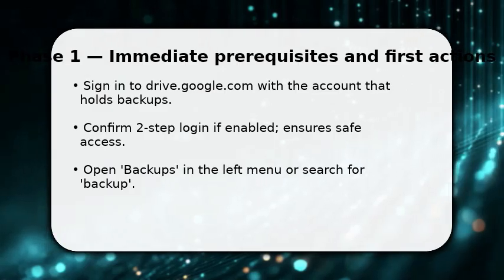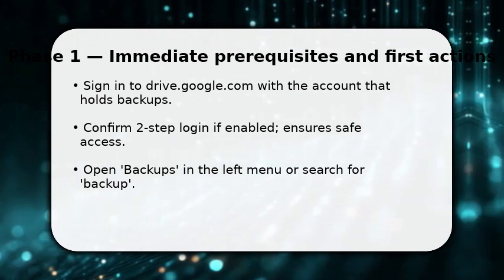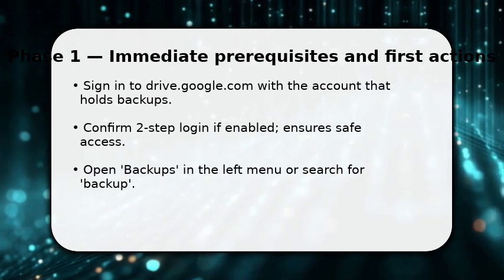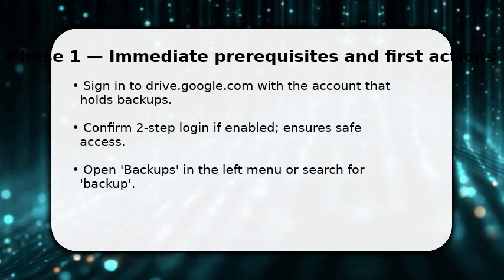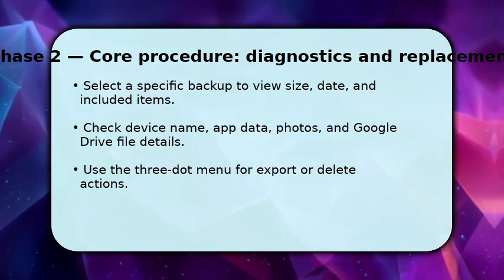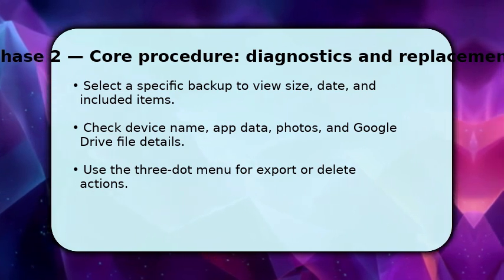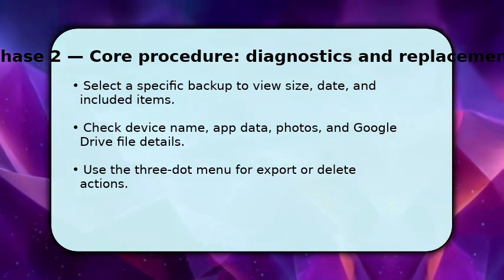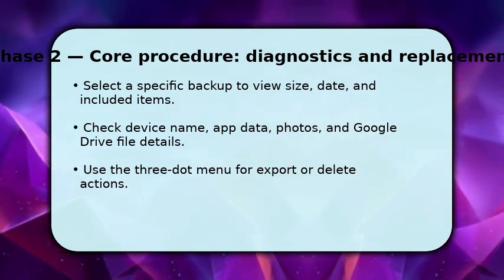How to Find Backup in Google Drive - Step by Step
How to Find Backup in Google Drive - Step by Step | 🔒 Surfshark VPN Deal — Stay private and secure. $1.99/mo + 3 Months Free ▸

Learn the step-by extricate backup files from Google Drive. This video guides you through locating and restoring your important documents, photos, or videos with ease using simple methods.

Google Drive, backup location, restore data, find backups on Google Drive, locate lost files in Google Drive, how to find backup on Google Drive, step-by-step guide for finding backups on Google Drive, recovering documents from Google Drive, using Google Backup and Sync service, Google Drive recovery steps